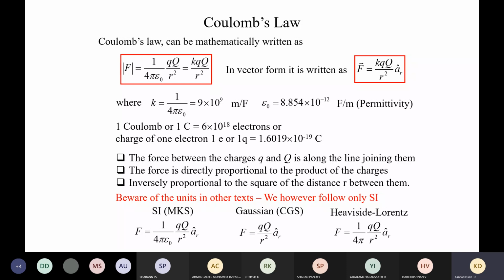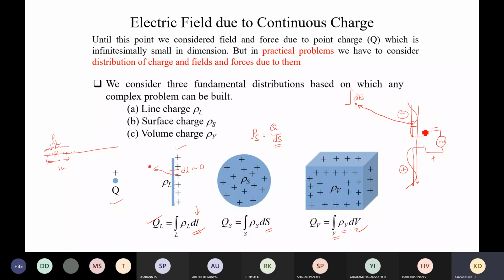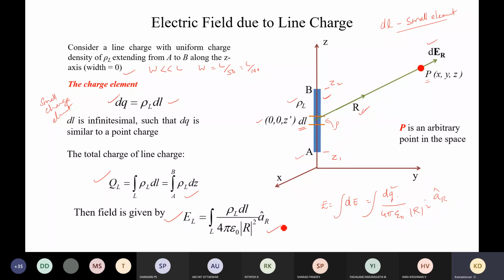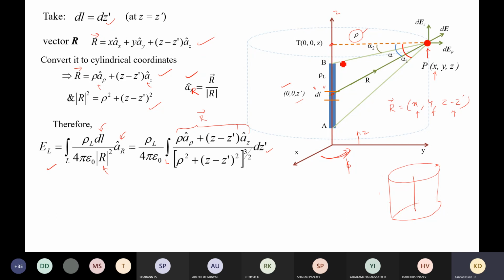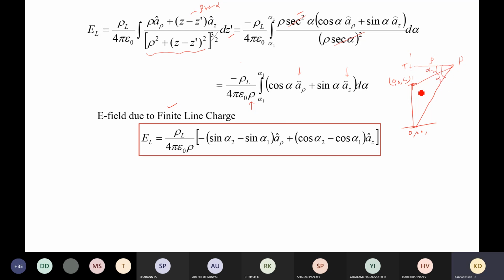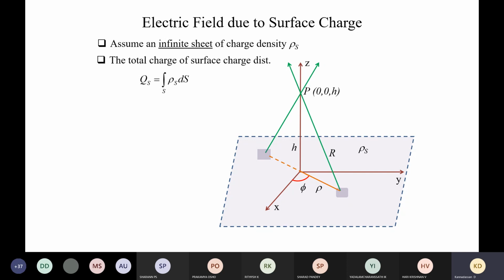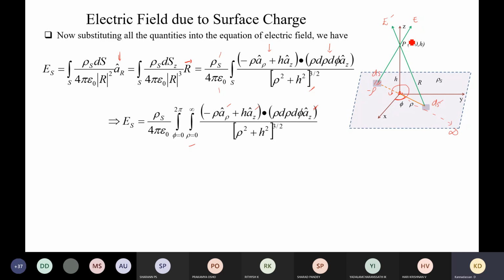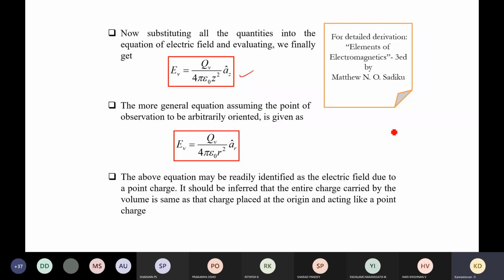Fields due to Continues Charge Distributions